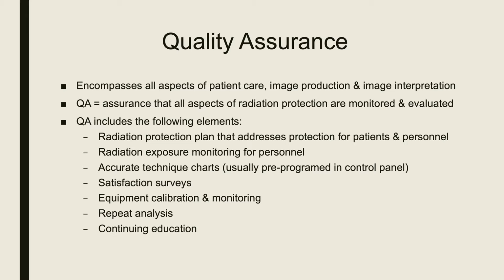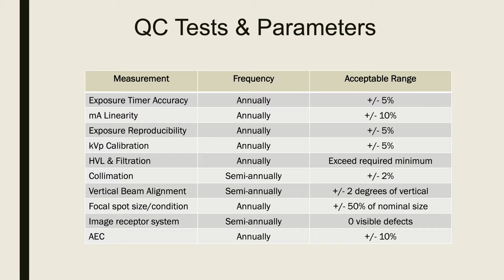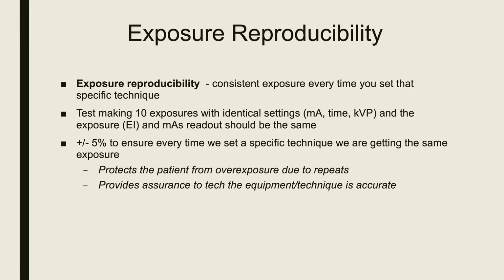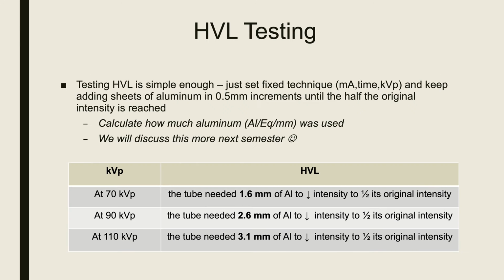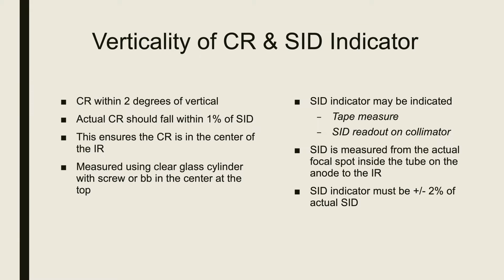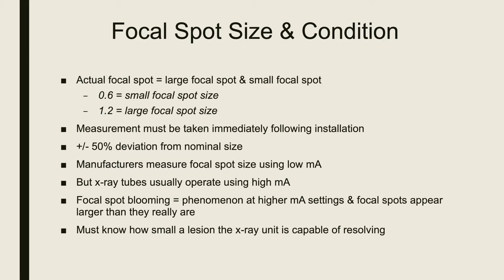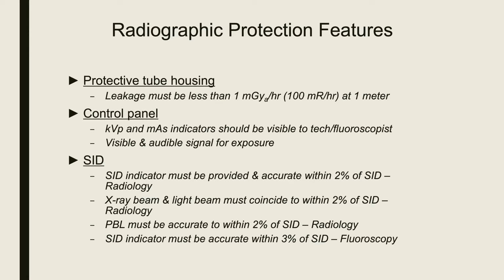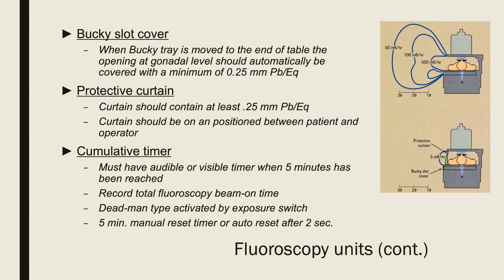RADT 110 CH 37 QUALITY CONTROL